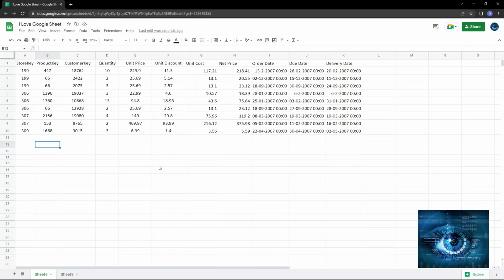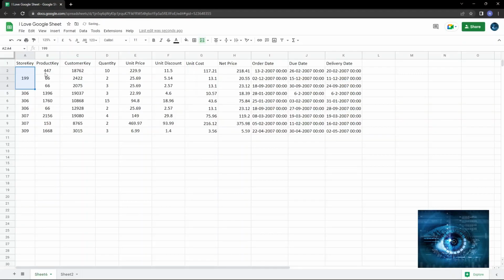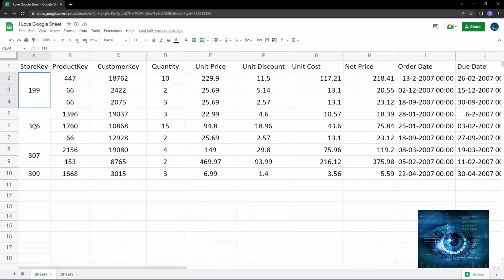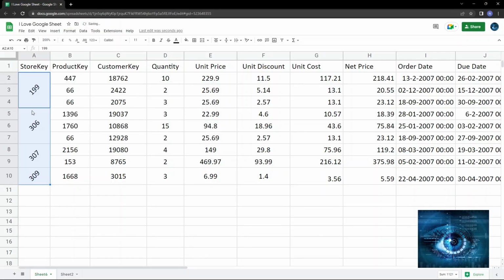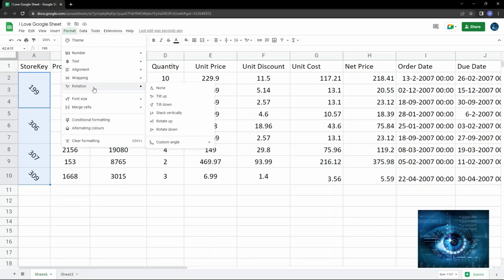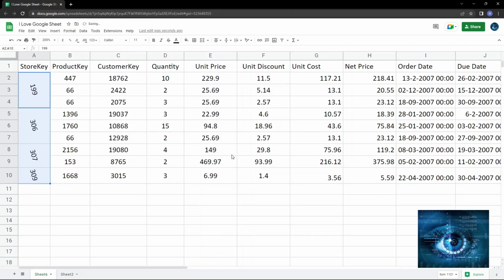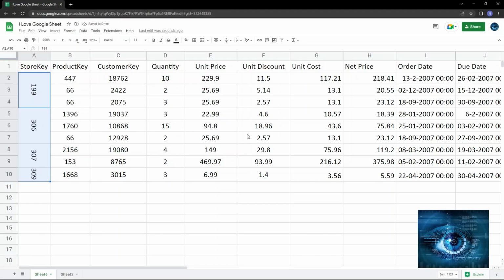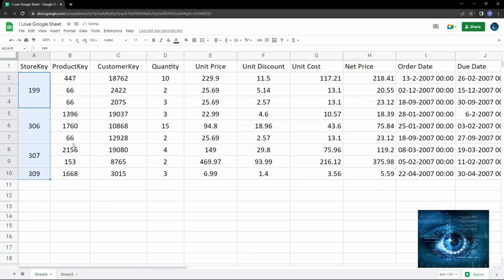HOW TO? Use Text or Value Rotations in Google Sheets